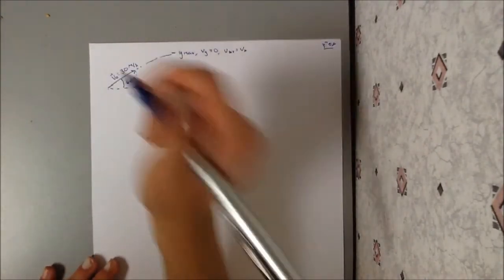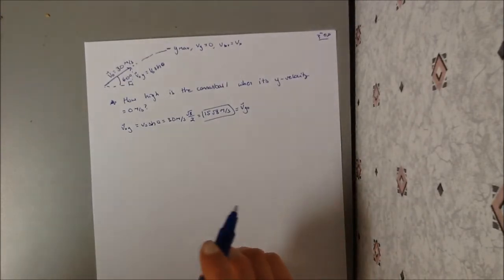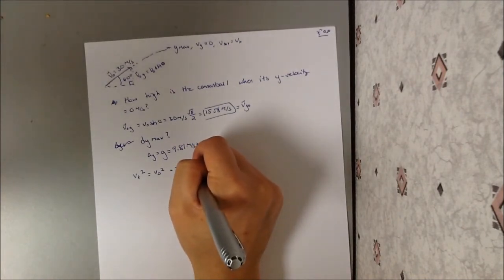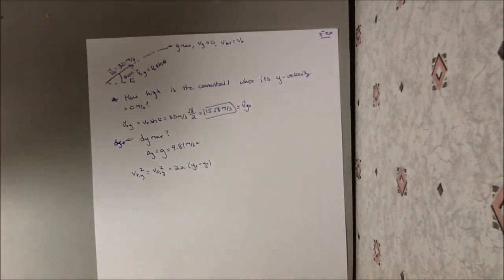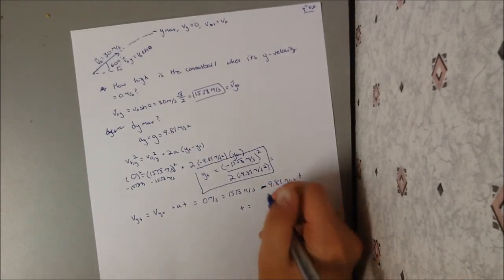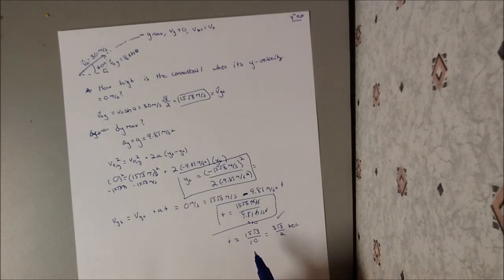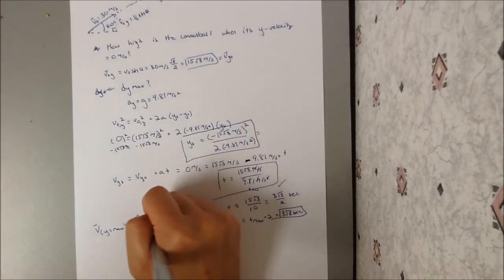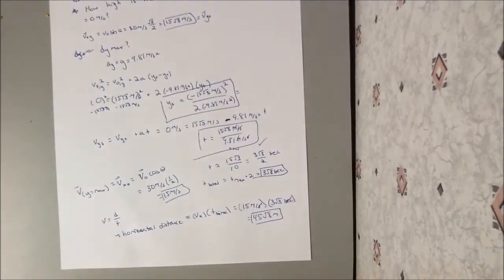Homework 4 Help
Ms. Mizrachi on Homework 4, Regents Physics at Yeshivah of Flatbush High School